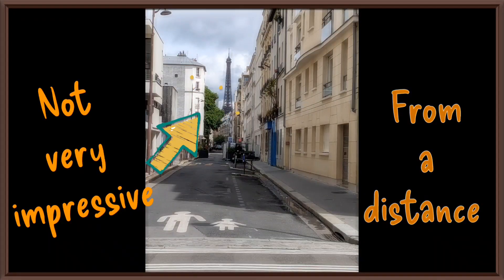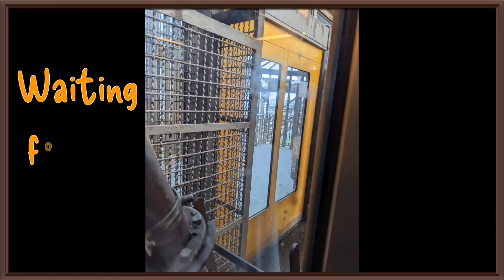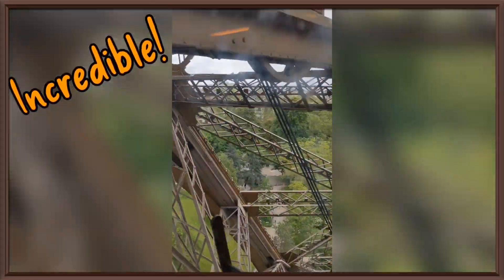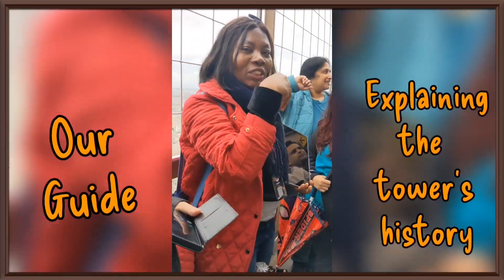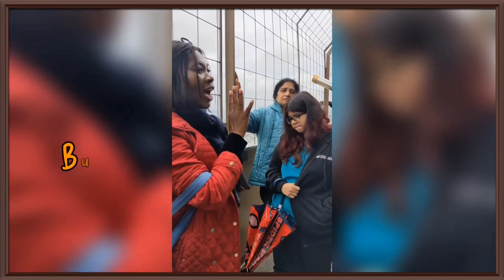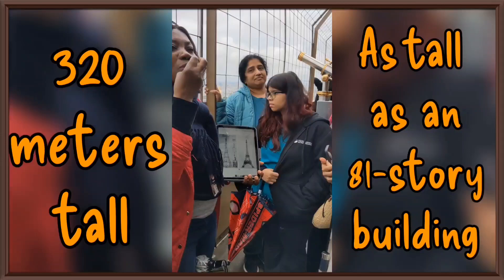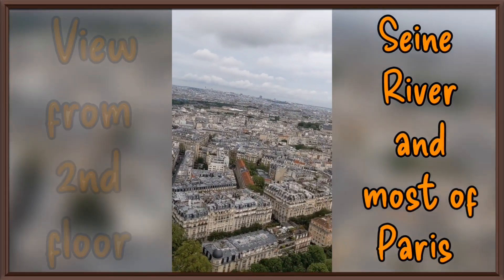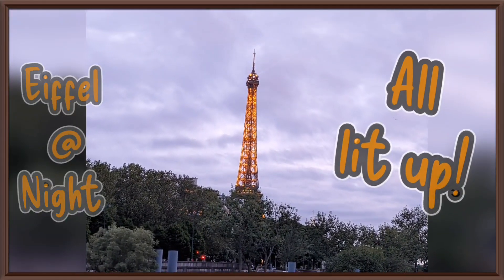2024M05 - Is the Eiffel Tower in Paris, France really worth visiting? All your questions answered!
You have a busy itinerary in Europe...is it really worth blocking time to visit the Eiffel Tower in Paris? And if yes, what is the best time for visiting the Eiffel Tower? Watch this video for full details on what to expect on a visit to Eiffel Tower, Paris and tips on the best time to visit.